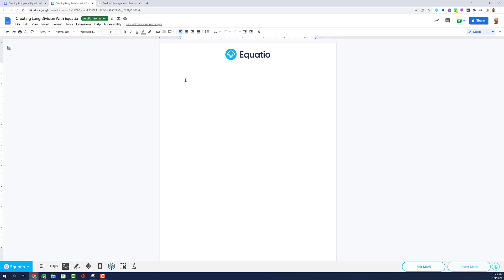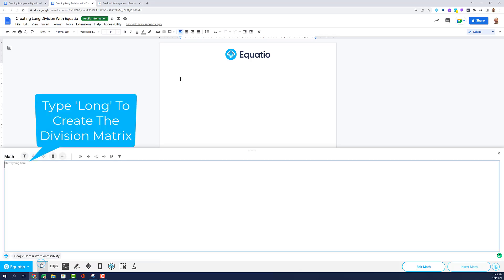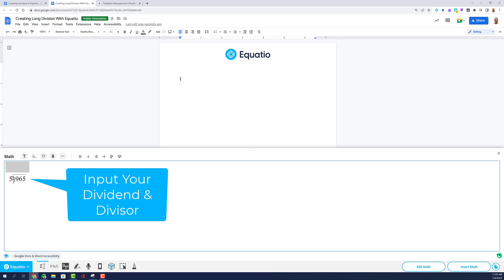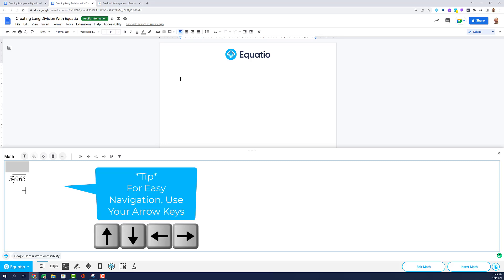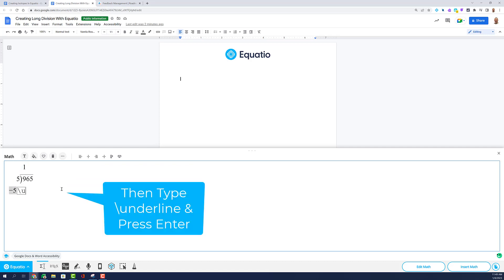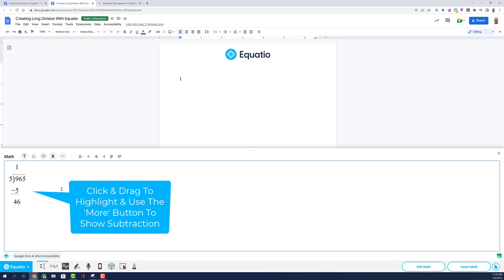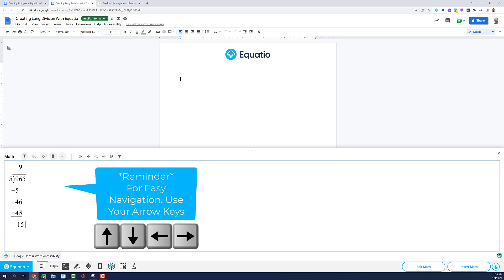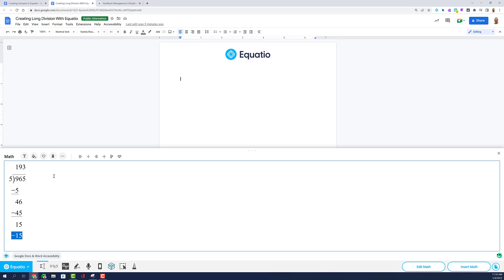Creating Long Division With Equatio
Creating long division digitally can be made easy by using the Equation Editor in Equatio. Simply type “long” and select the words long division to create the matrix.  Once the layout appears, use your mouse and type in your dividend and divisor.   Begin to solve by using the arrow keys to maneuver around the division matrix. When you are ready to subtract, highlight the row and type “\underline” and tap the enter key on your keyboard.  You may also click and drag to highlight the selection you want underlined then select the ‘More’ button and inside the ‘General’ drawer, select the Underline button.  Navigate using your arrow keys to move throughout the matrix so you can type in your quotient and solve for a remainder if one is present.